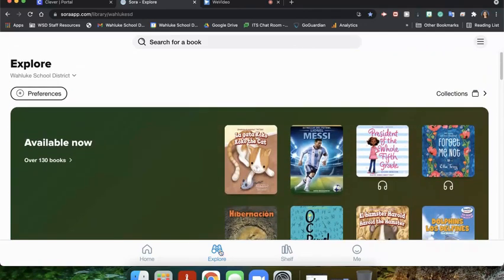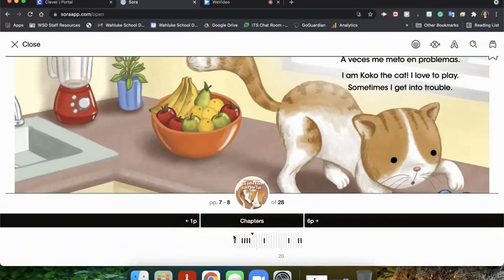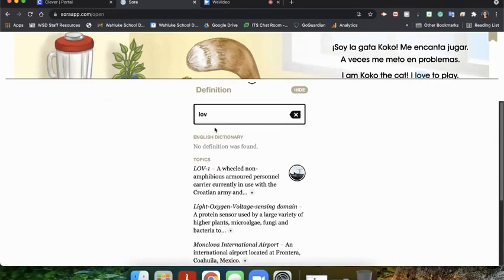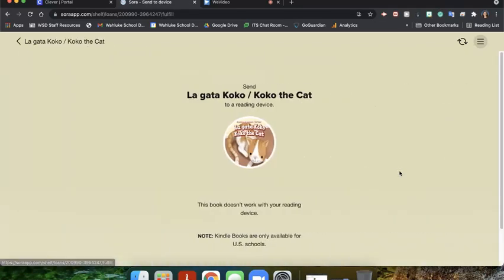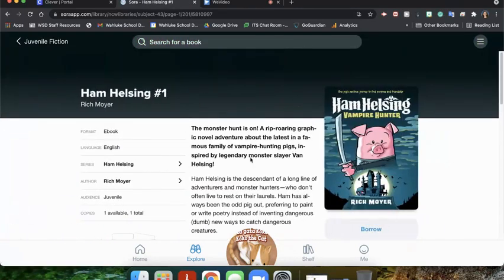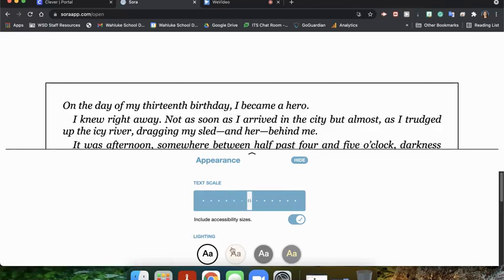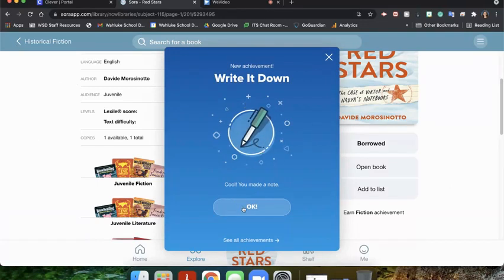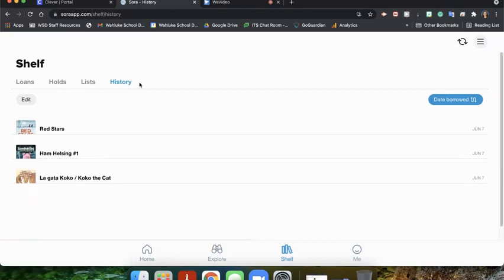How to Check Out of Book on Sora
Learn how to check out books from the WSD collection and the NCW libraries collection. Also learn about all of the features available when reading. These steps work on both the app and the website.